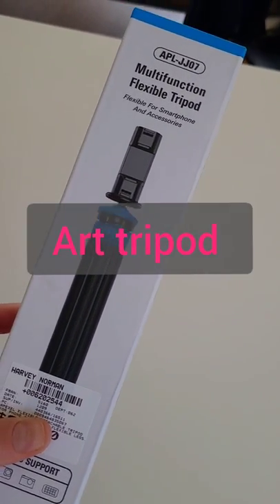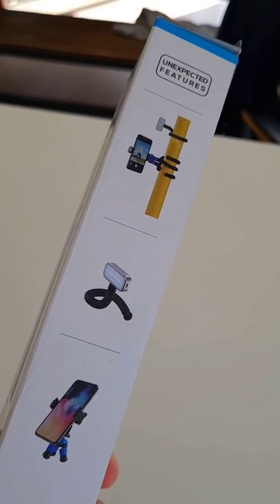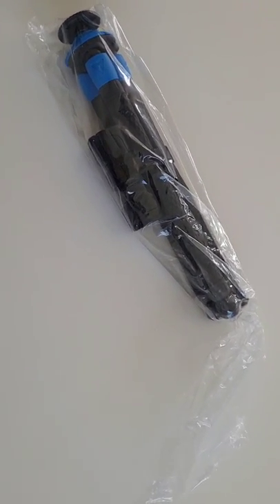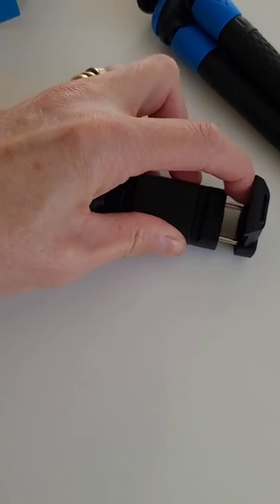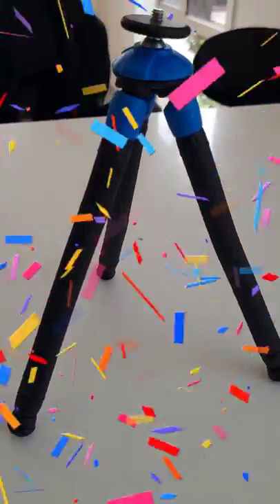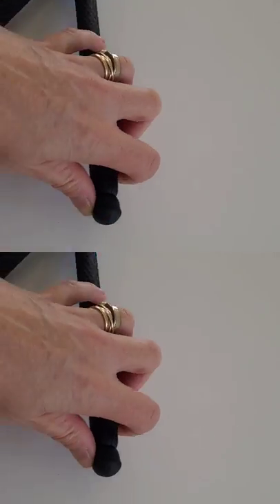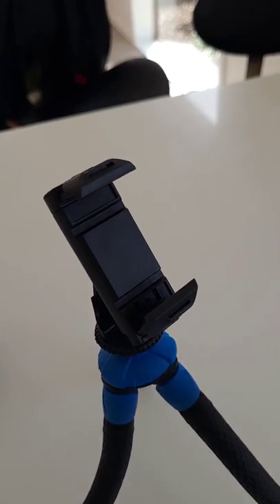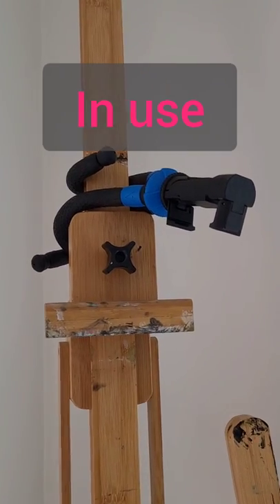Artwork Mobile phone Tripod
Excellent tripod for artists